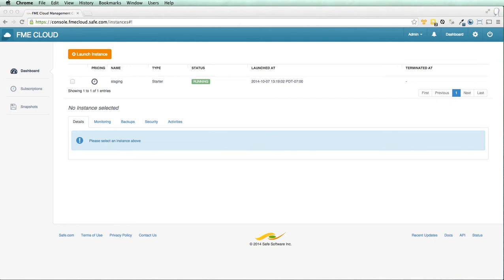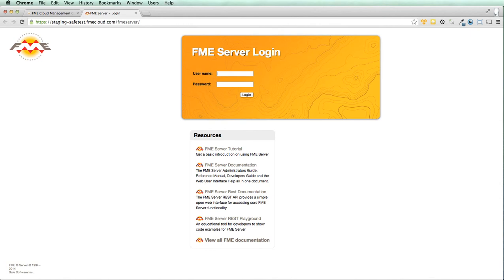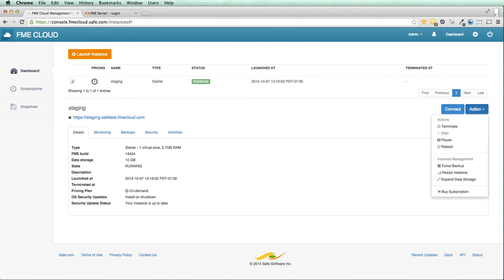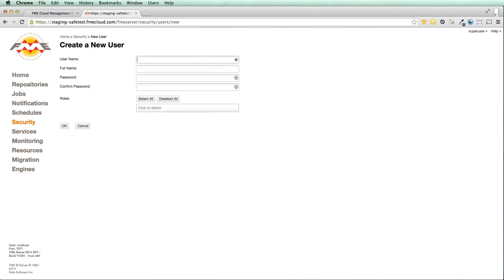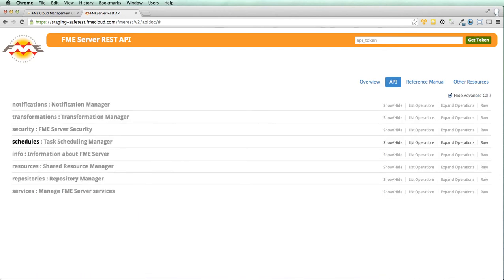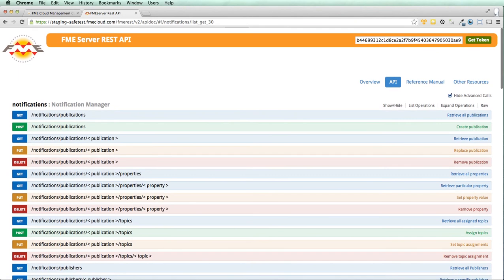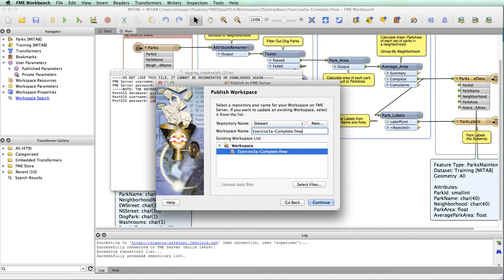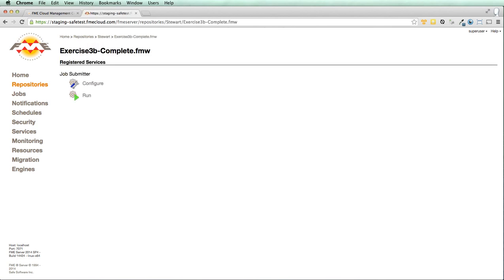Connecting and publishing to an FME Cloud instance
How to login to an FME Server running on FME Cloud and how to publish a workspace from FME Workbench.